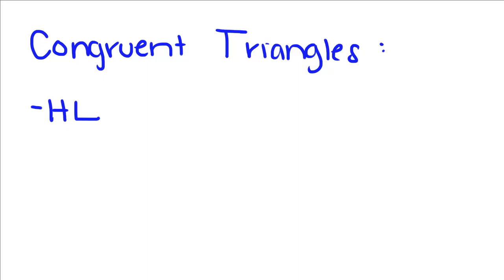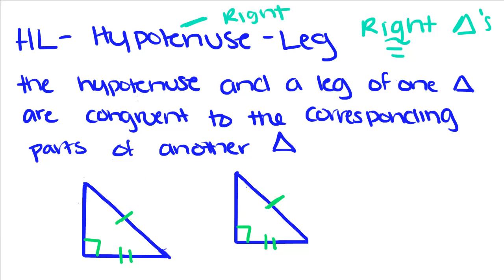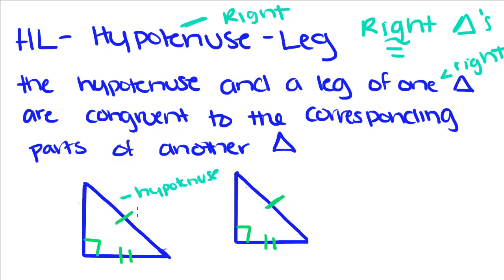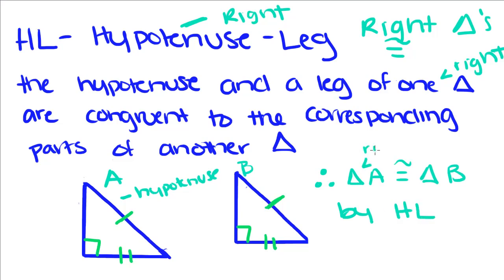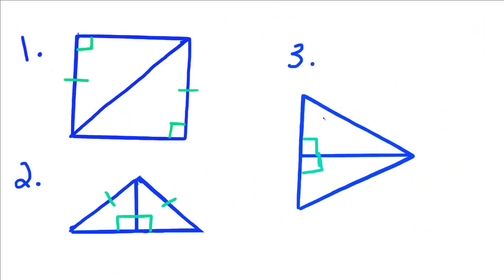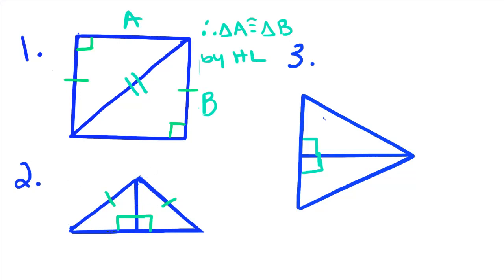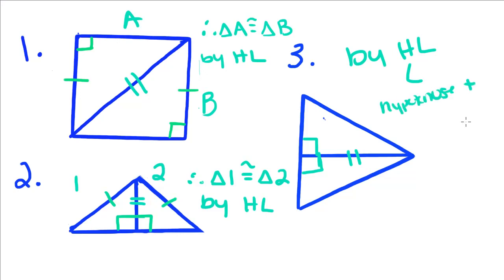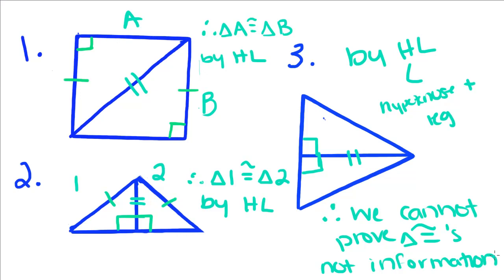Introduction to Geometry - 17 - Congruent Triangles HL